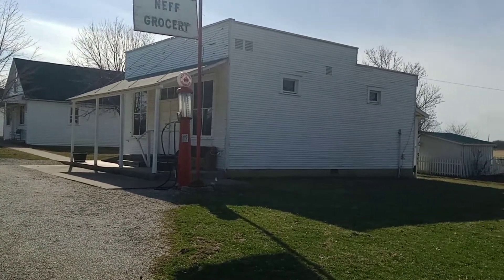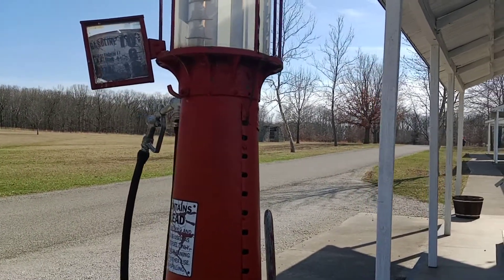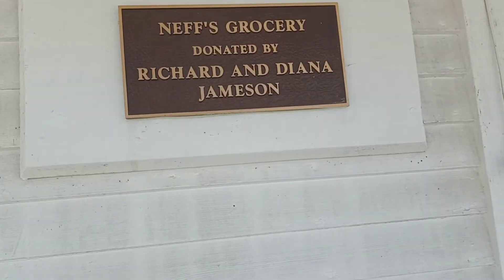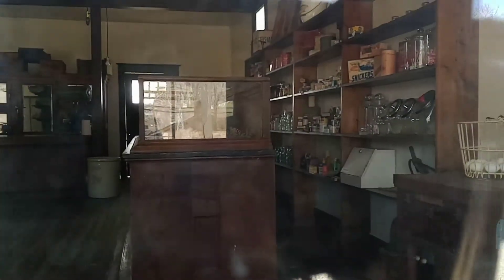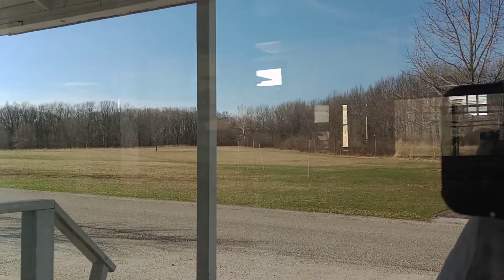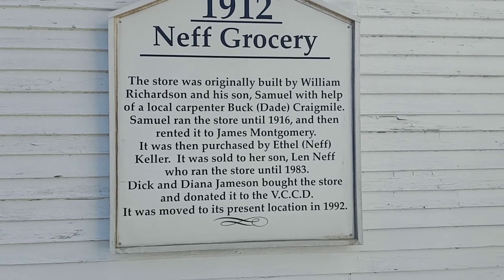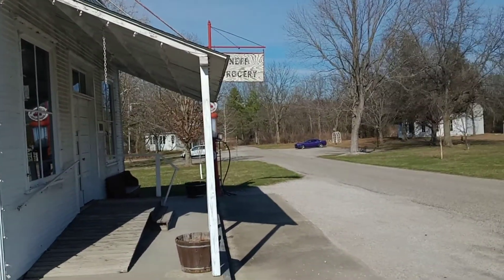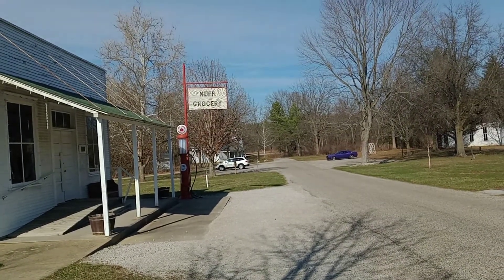110 year old grocery store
DANVILLE
, ILLINOIS